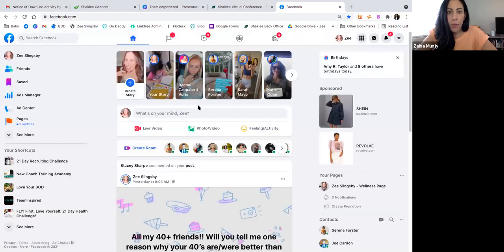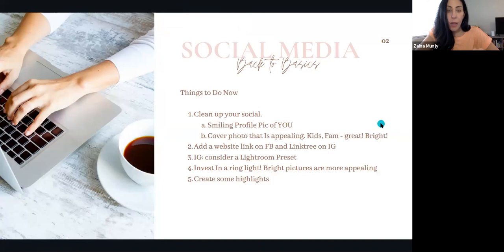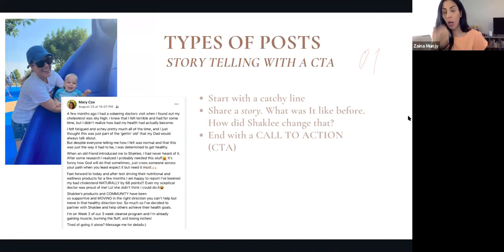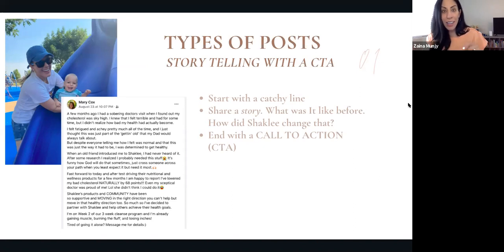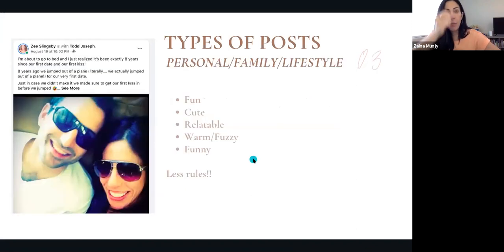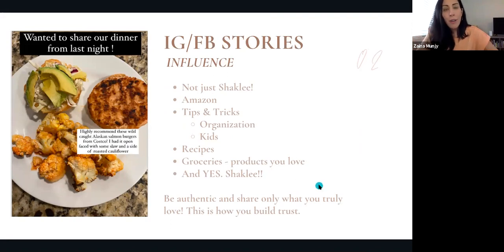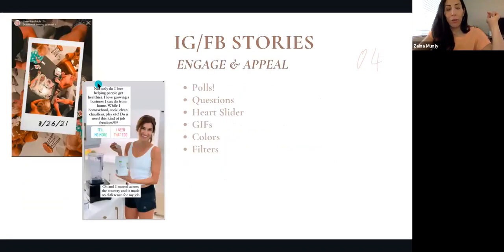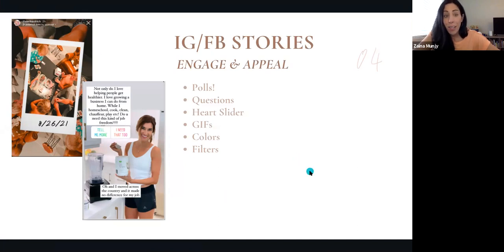Team Call - Social Media Basics